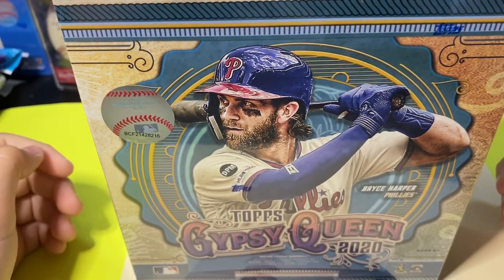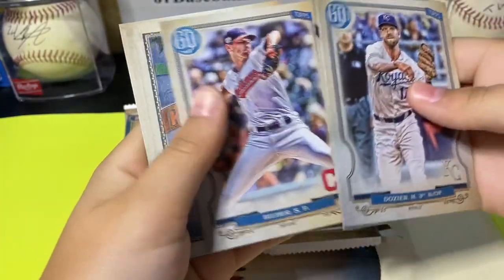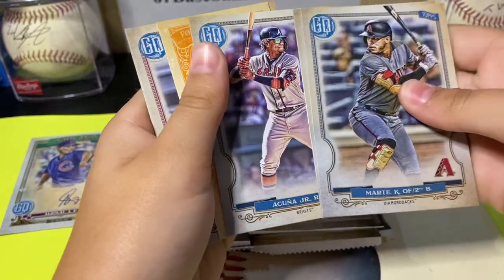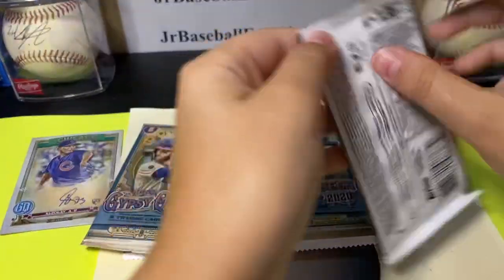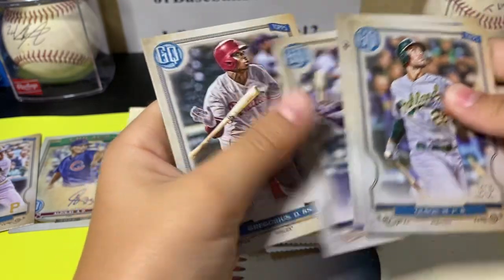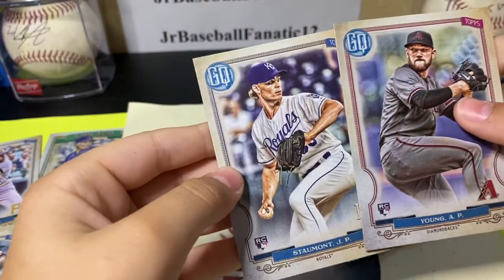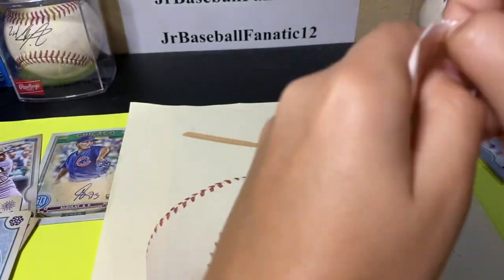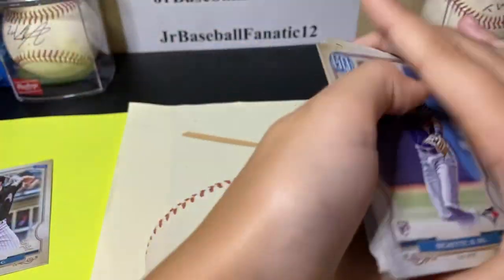2020 Topps Gypsy Queen Monster Box Baseball Card Opening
Opening a monster box of 2020 Topps Gypsy Queen baseball cards!  Great product!  Fun inserts